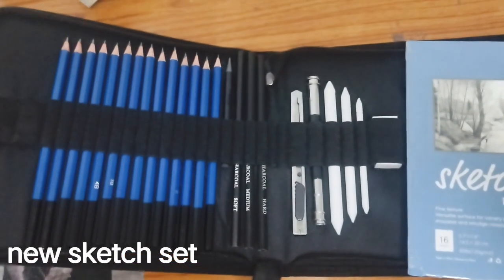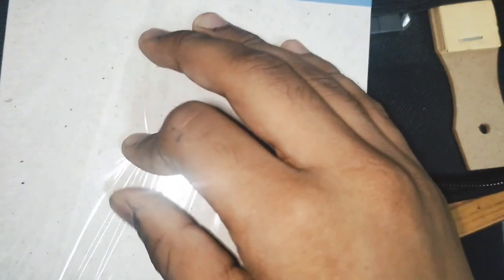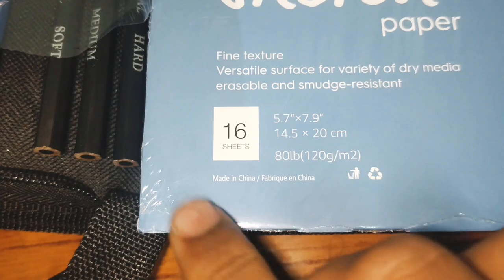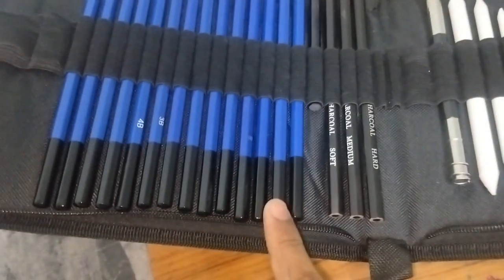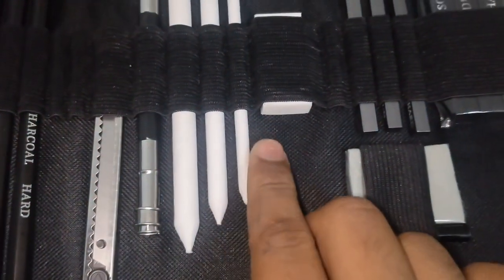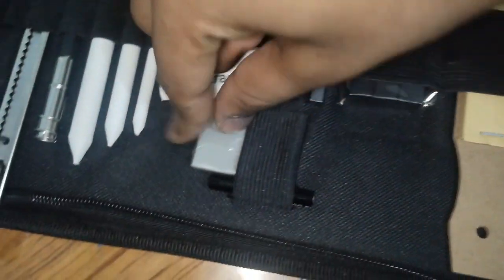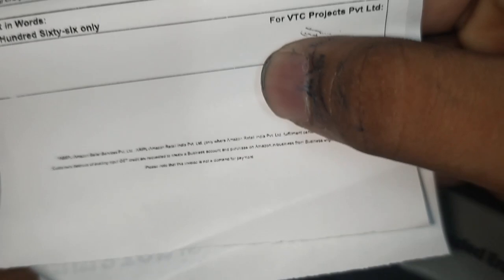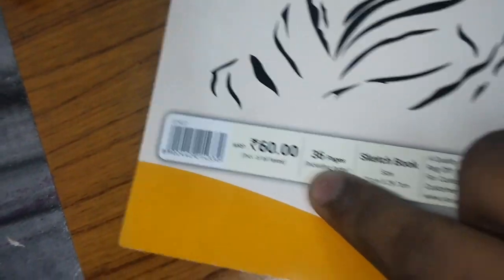new sketch set unboxing video